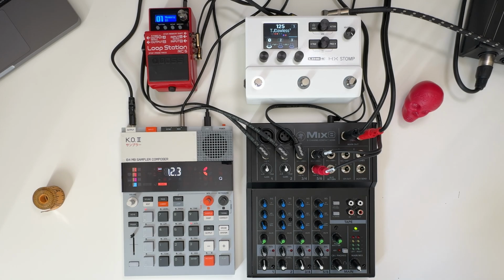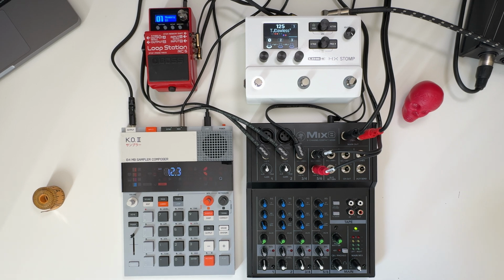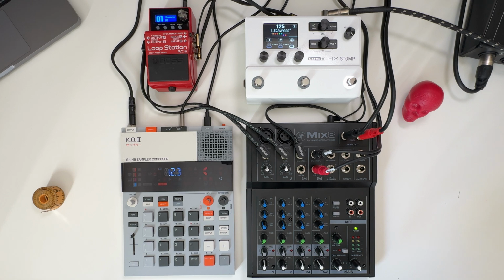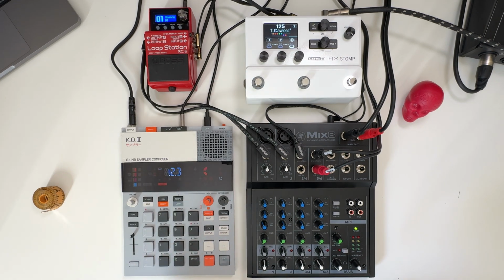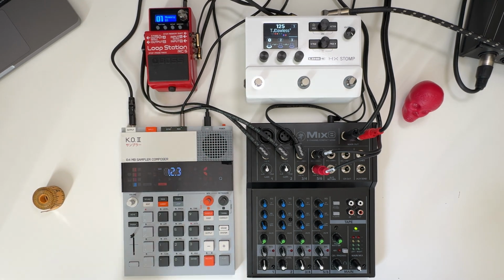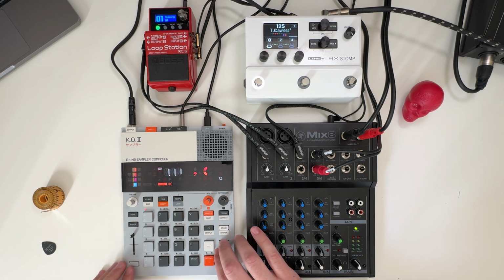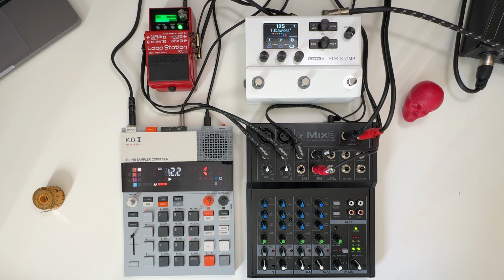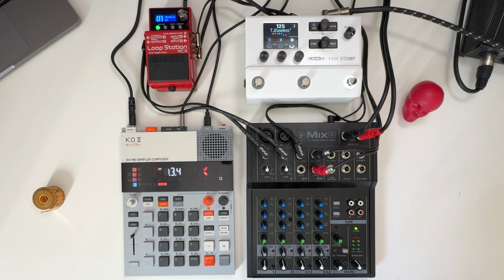My looping setup- Affordable and addicting DAWless rig for guitarists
0:00 - example performance
1:03 - rundown
7:00 - demonstration
8:35 - thanks